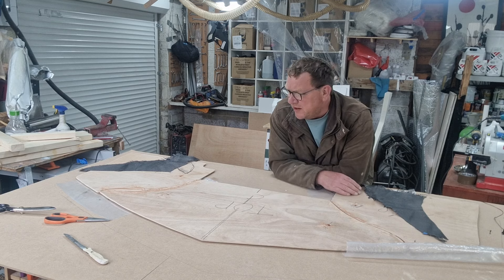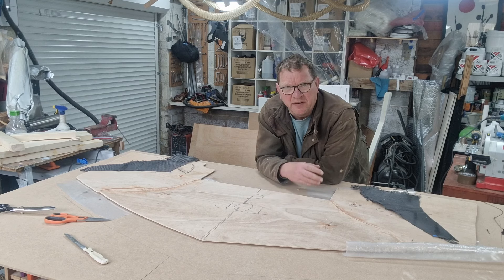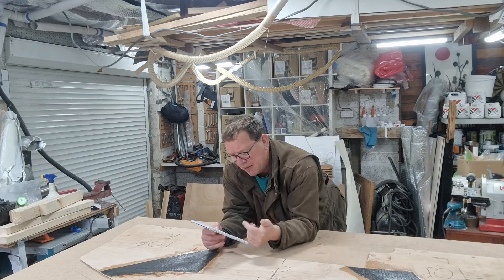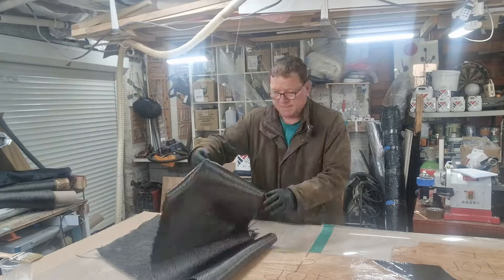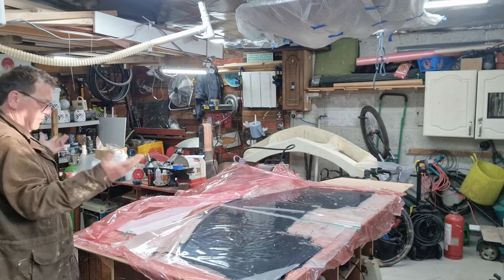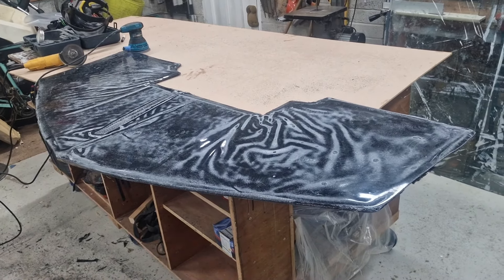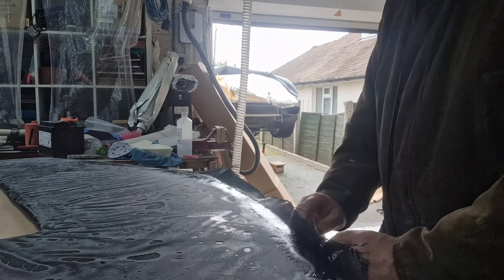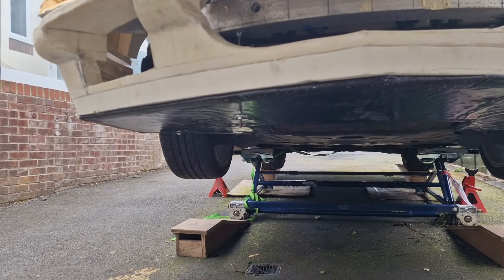DS911 Pt 14 - Undertray in Carbon Fibre and Diolen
I produce my first part that is actually part of the final car! The undertray that I was busy making last time gets the carbon fibre protection plus I add Diolen - cheap Kevlar - to make it even tougher. It might even survive the rocks that the Porsche purists will throw at me.

Porsche 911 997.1 Car Modification

Citroen DS